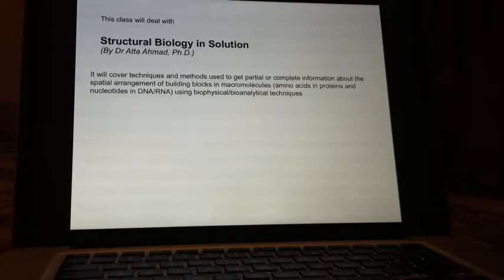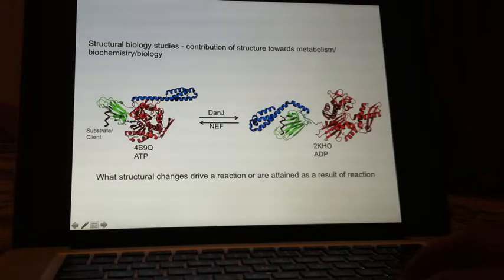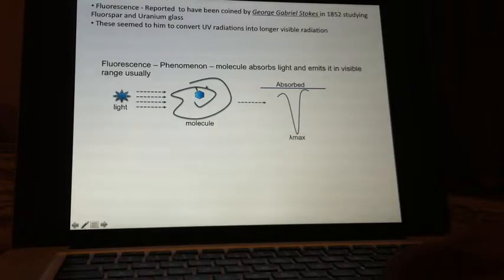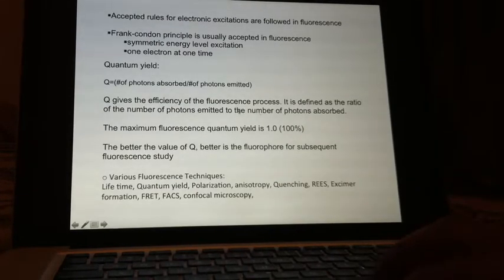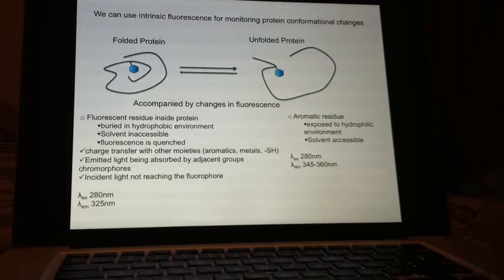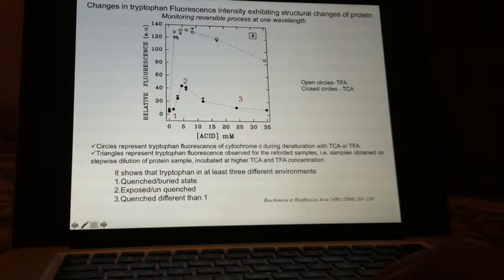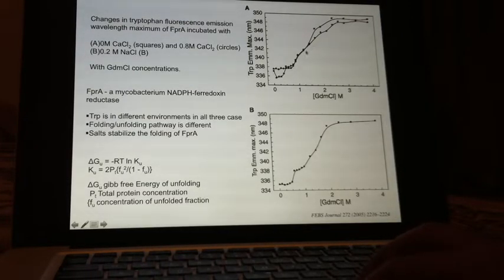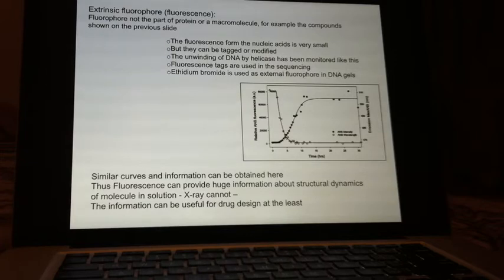Lecture 16min brd